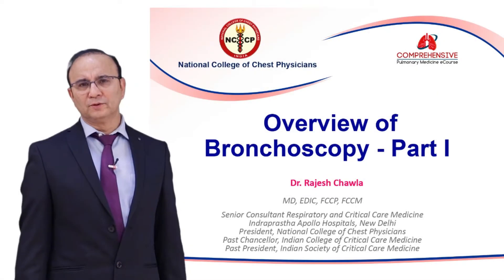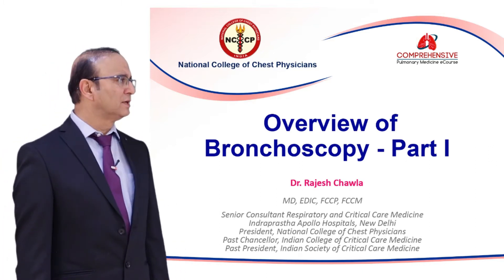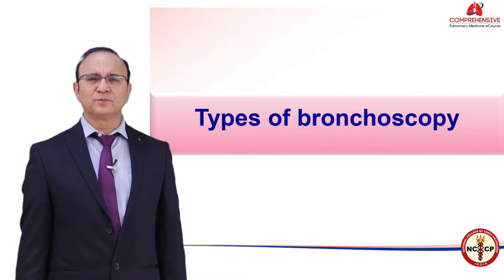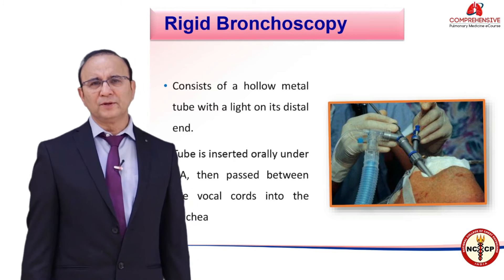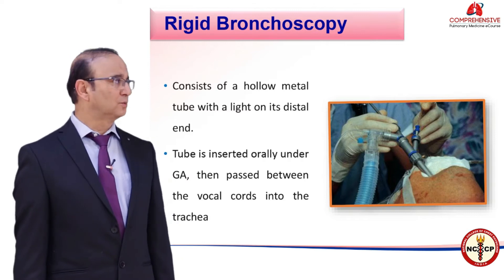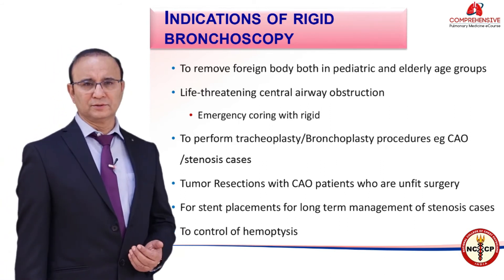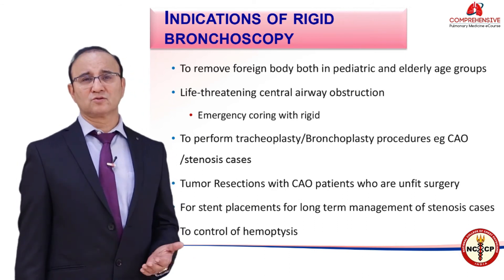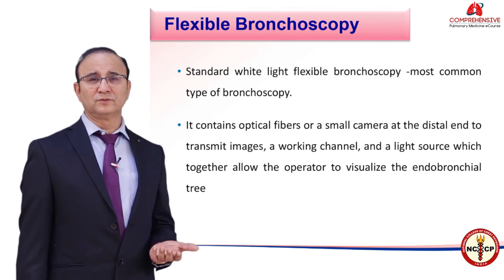Interventional Pulmonology Part - I - Overview of bronchoscopy I - Dr Rajesh Chawla - CPMC